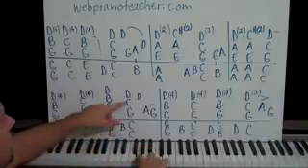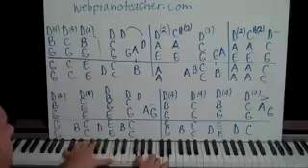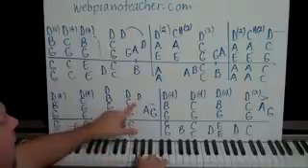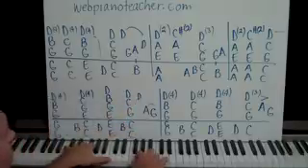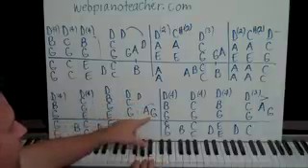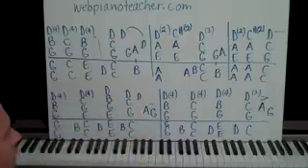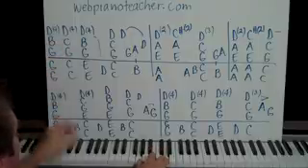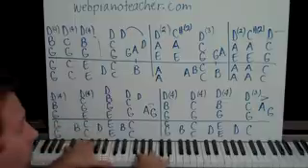Beautiful Disaster Piano Lesson part 1 Jon McLaughlin